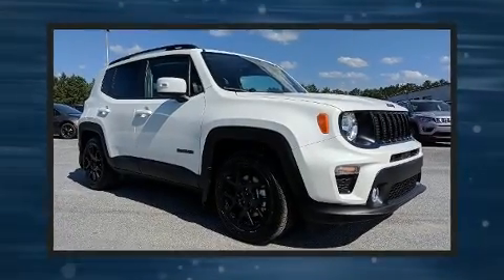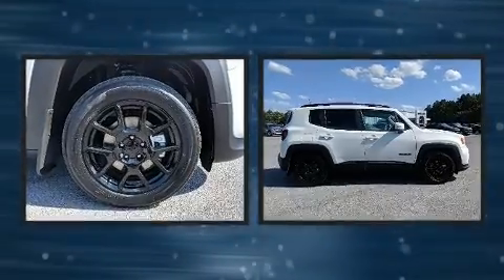2019 Jeep Renegade ALTITUDE FWD in Rome, GA 30161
2500 New Calhoun Hwy NE

Get excited about the 2019 Jeep Renegade It features an automatic transmission, front-wheel drive, and a 2.4 liter 4 cylinder engine. Top features include air conditioning, 1-touch window functionality, a trip computer, telescoping steering wheel, turn signal indicator mirrors, power windows, a roof rack, and cruise control. Jeep also prioritized safety and security with features such as: dual front impact airbags, head curtain airbags, traction control, brake assist, anti-whiplash front head restraints, a panic alarm, and 4 wheel disc brakes with ABS. Various mechanical systems are monitored by electronic stability control, keeping you on your intended path. We pride ourselves in the quality that we offer on all of our vehicles. Please don't hesitate to give us a call.